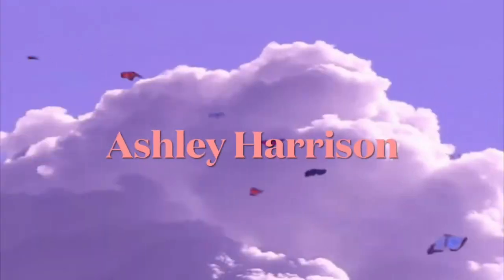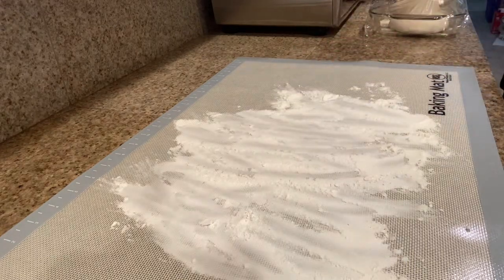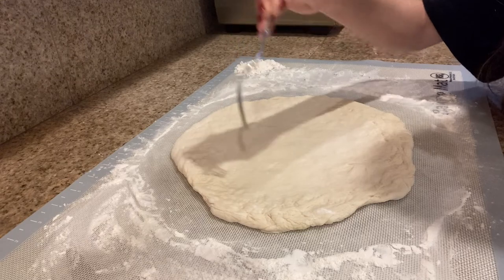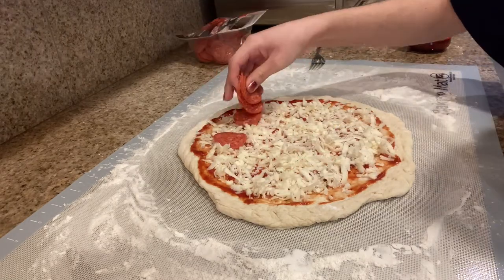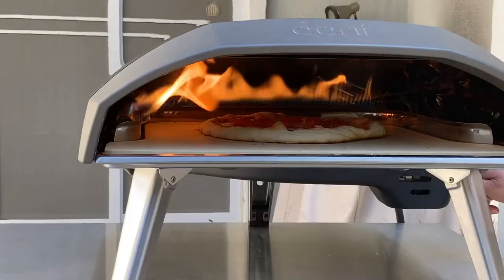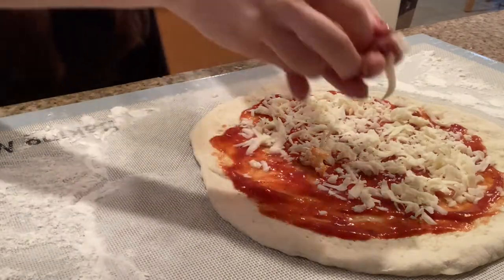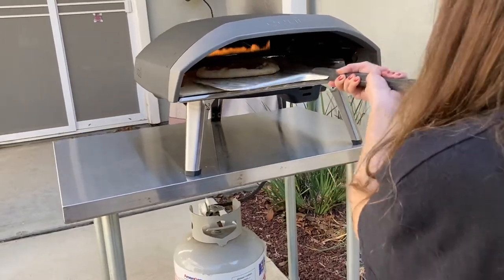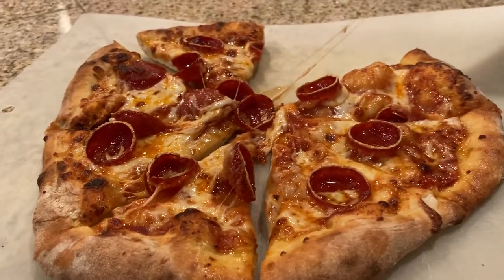Making homemade pizzas with the Ooni pizza oven!!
Today I made delicious homemade pizzas with the Ooni pizza oven! I had a lot of fun making these pizzas :) Hope you guys have fun seeing me make pizzas!!